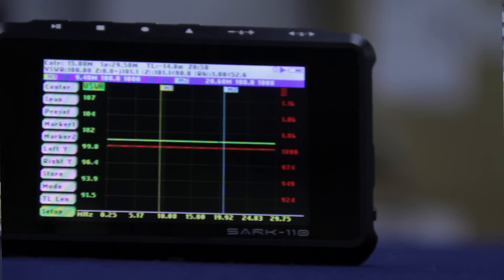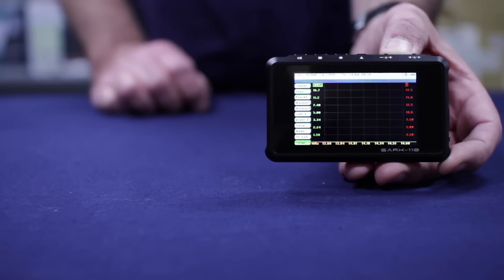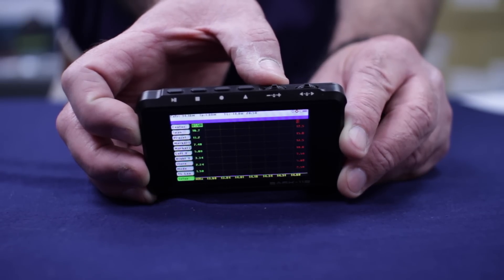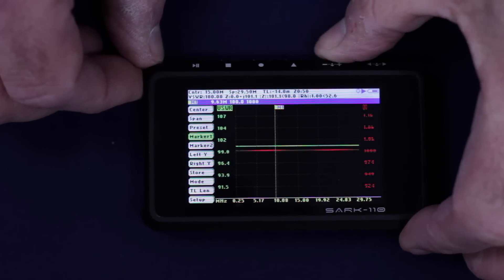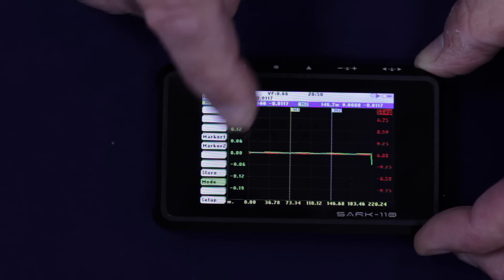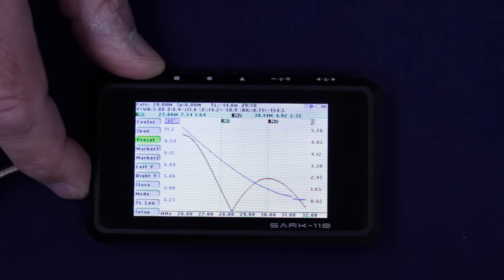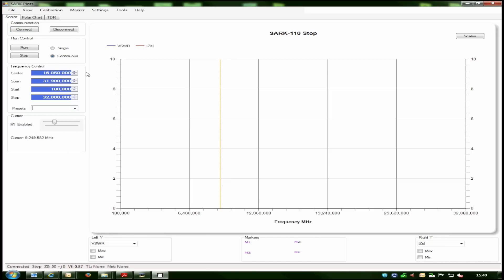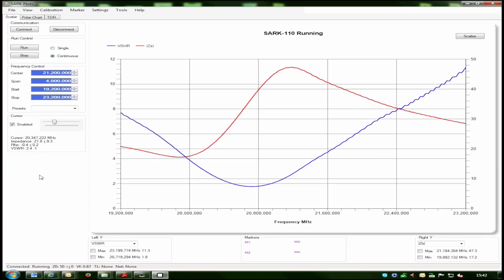SARK-110 Vector Impedance Antenna Analyser Presented by ML&S Ltd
Steve Venner of ML&S Ltd demonstrates the new SARK-110 Impedance Antenna Analyser. ML&S are the sole European distributor for the excellent new product invented by Melchor Varela, EA4FRB. Please note that since making this video the only accessory now included is a mini-RF jack to BNC adapter and not the items shown in the presentation.